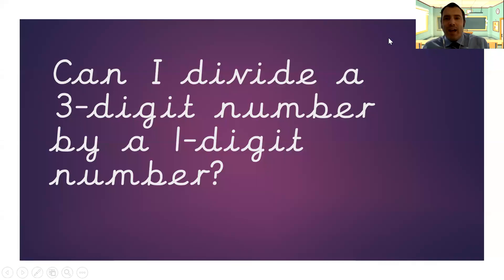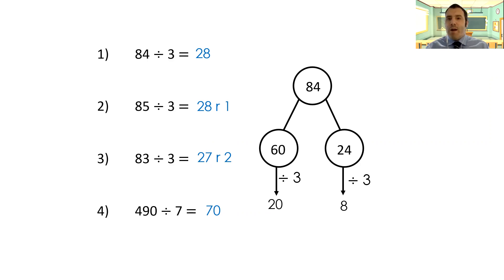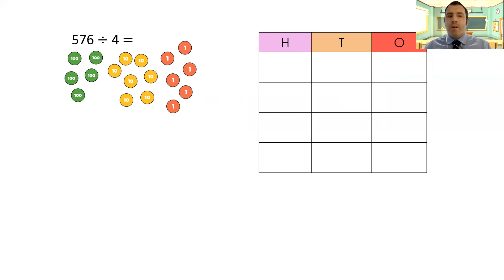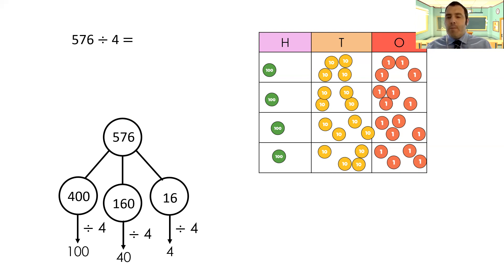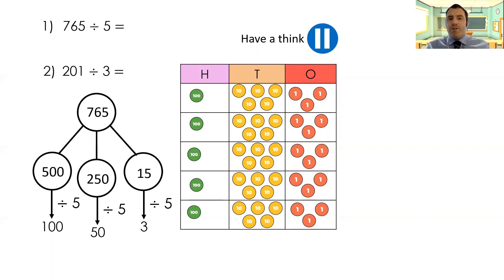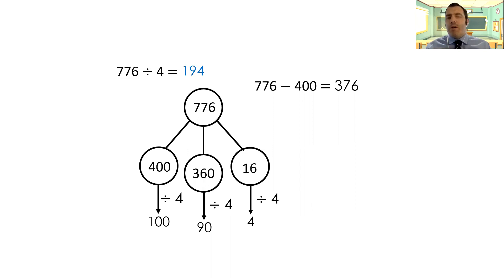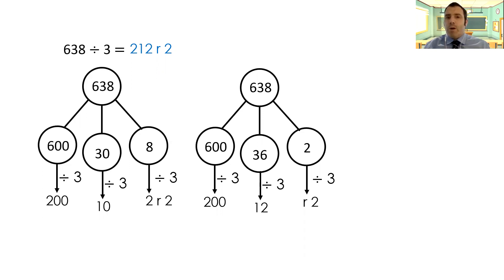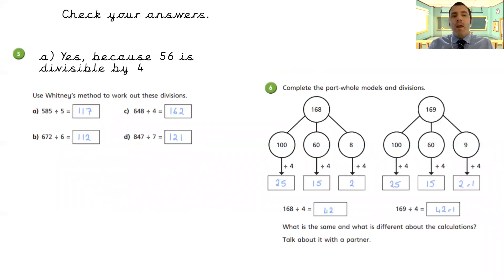Year 5 January 19th Hawking Maths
Continuing with our division work, today we look at 3 digit numbers. As well as splitting the number up into more manageable chunks, we also look at the importance of understanding our answer in the context of a word problem.